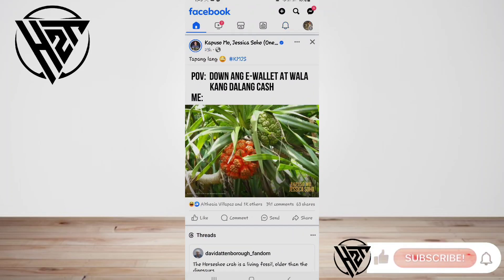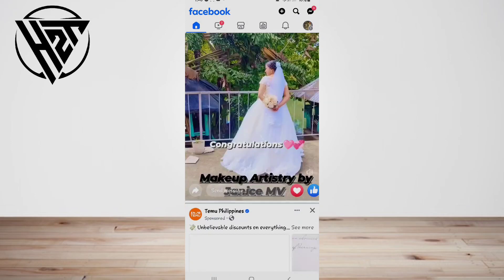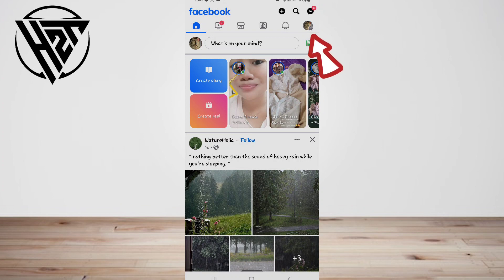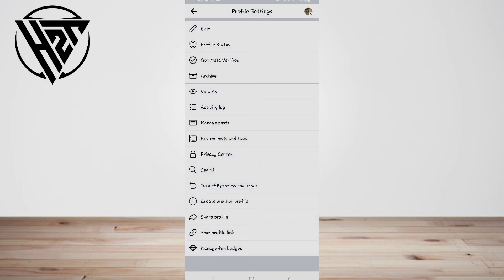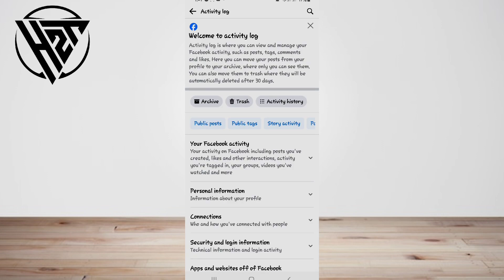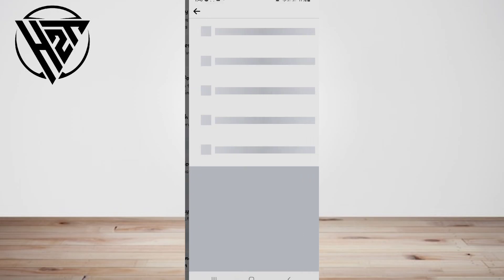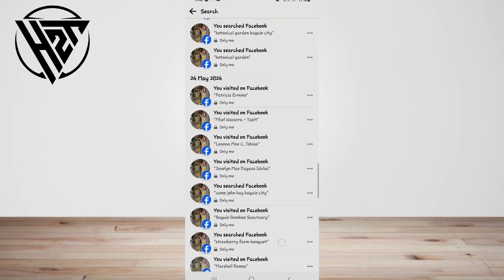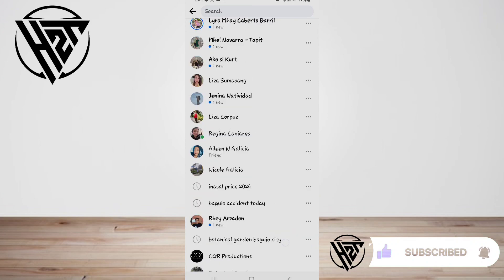How To Delete Facebook Search History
In This Tutorial, You'll learn "How To Delete Facebook Search History! In "How To Delete Facebook Search History" tutorial, We will show you how to delete your Facebook search history. We’ll guide you through the steps to delete your search history using both the Facebook mobile app and desktop site. Learn how to access your activity log, find your search history, and remove individual searches or clear the entire history.